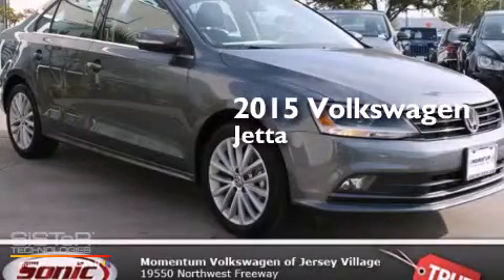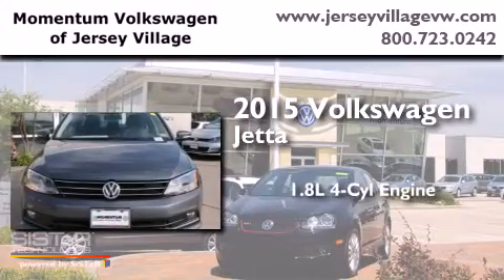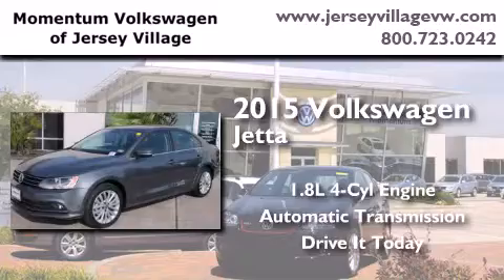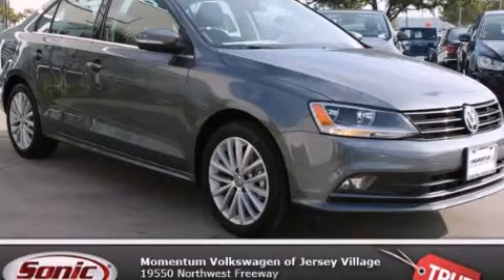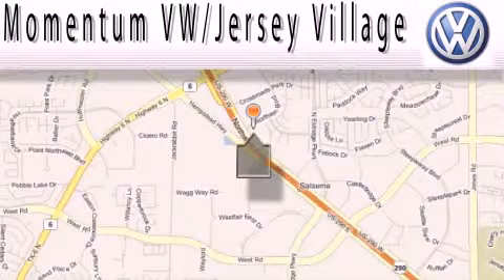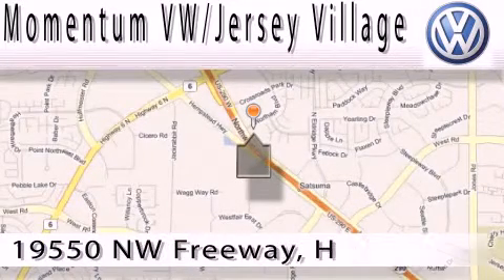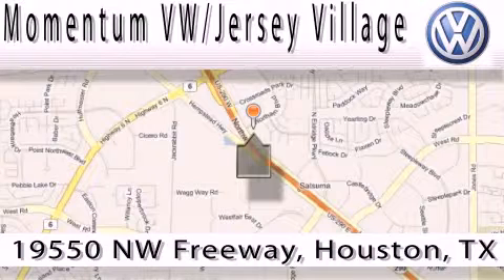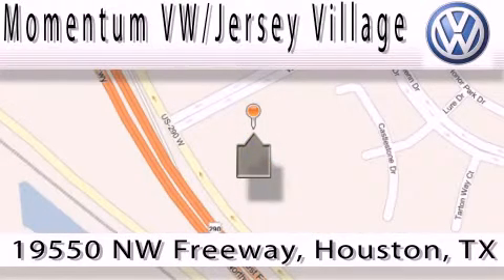2015 Volkswagen Jetta Houston TX 77065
We've been honored to serve the Houston TX area , we promise that your experience at our dealership will exceed your expectations ! Year : 2015 Make : Volkswagen Model : Jetta Engine : 1.8L I-4 cyl Trans . : Automatic Exterior : Platinum Gray Metallic Miles : 4 Interior : Titan Black Momentum VW Jersey Village 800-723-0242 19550 Northwest Frwy Houston , TX 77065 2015 Volkswagen Jetta Houston TX